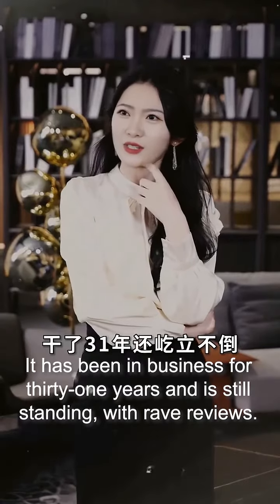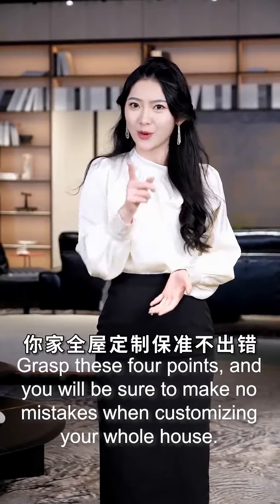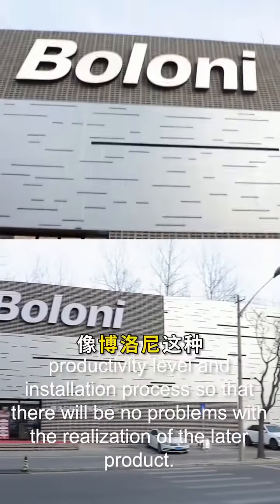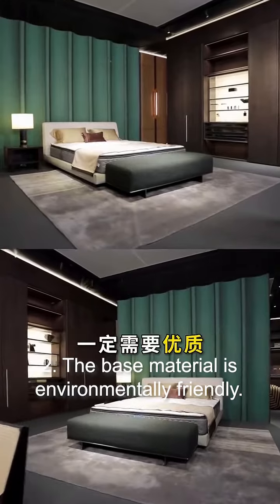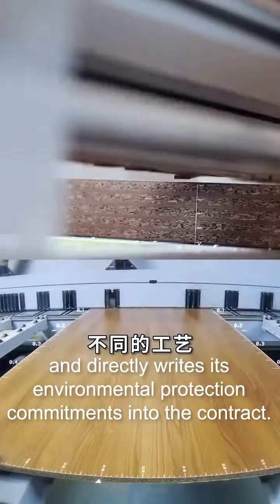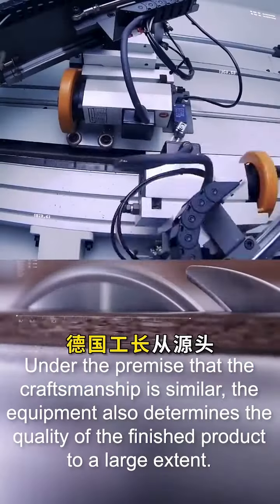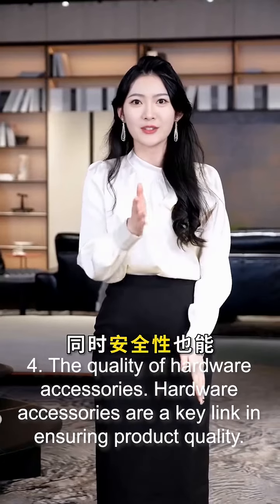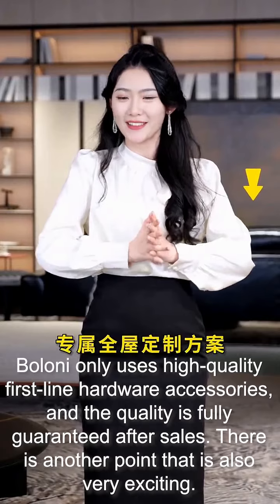How does Boloni's whole-house customization surpass other brands?kitchendesign